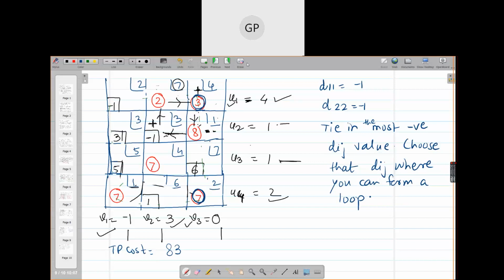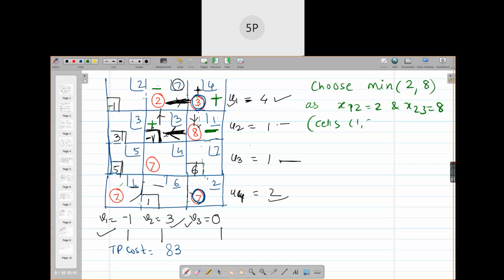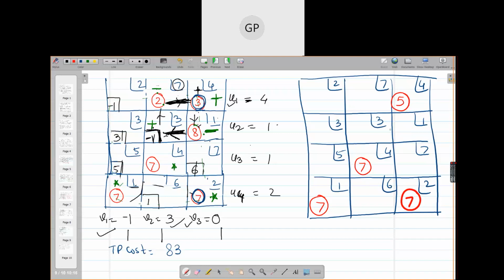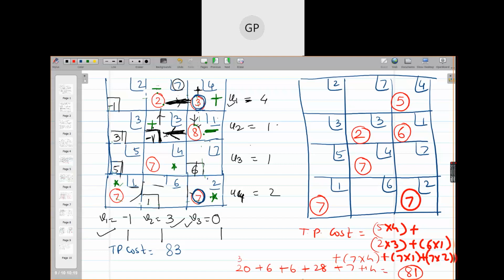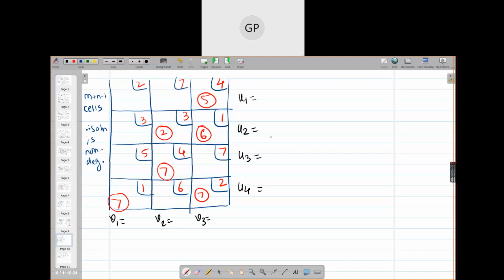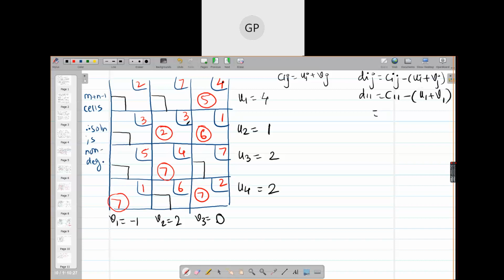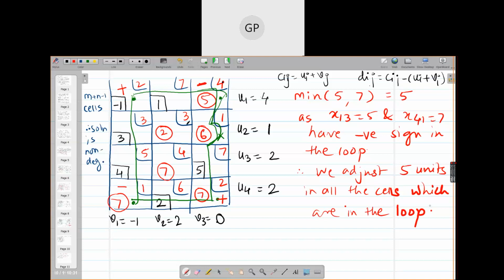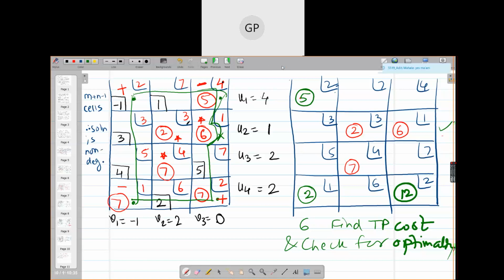SYBSC OR 23 03 2021 MODI 3